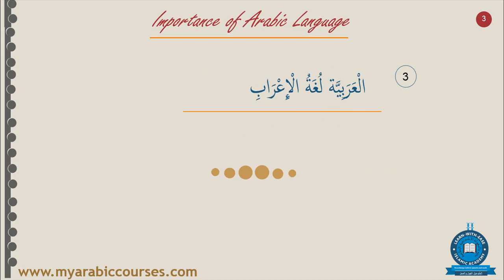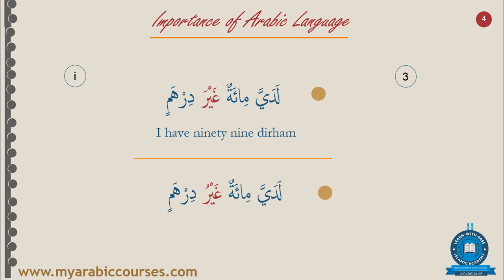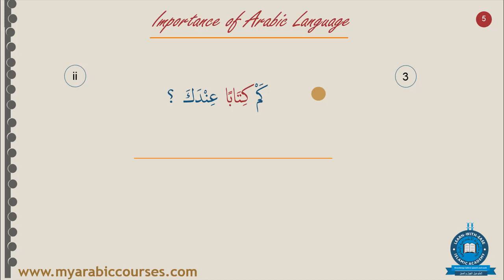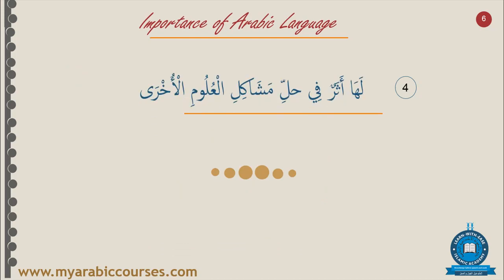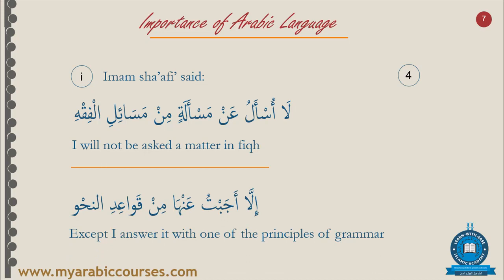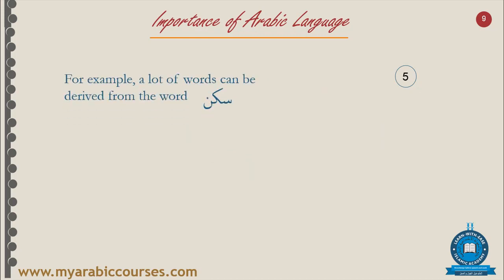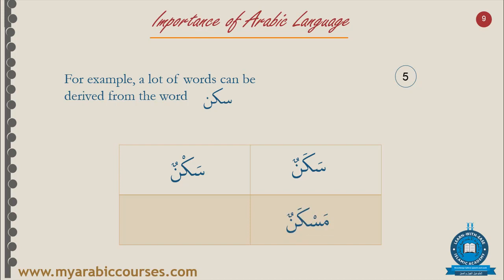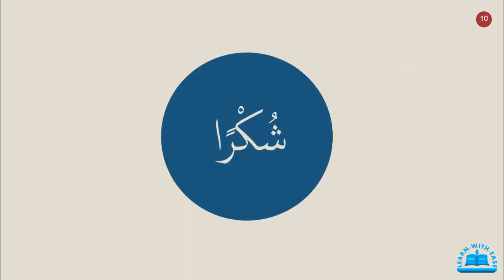UNIQUENESS OF ARABIC LANGUAGE PART 2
This video briefly tells us about the importance of Arabic Language. You can't truly love what you don't know its value and importance.